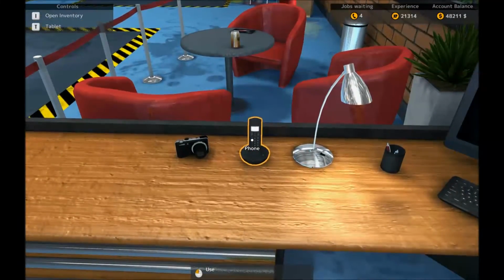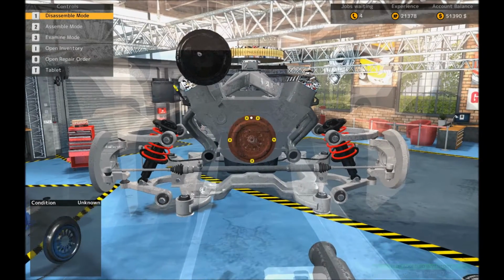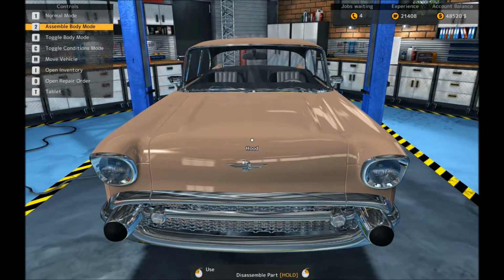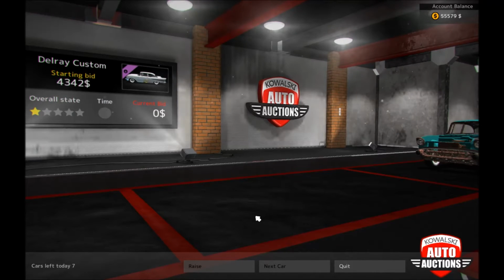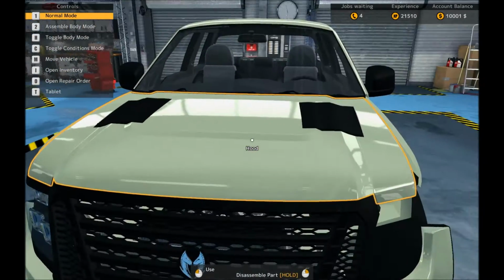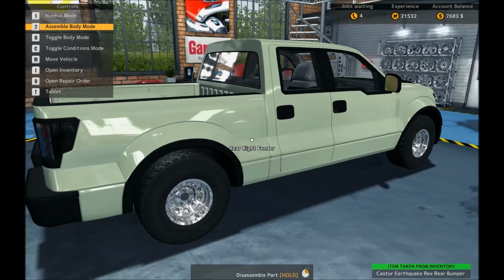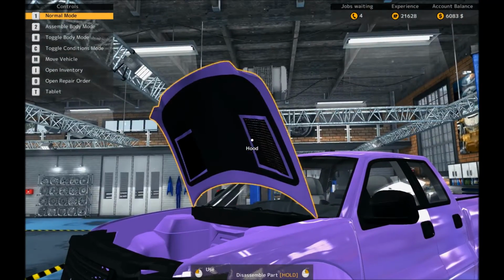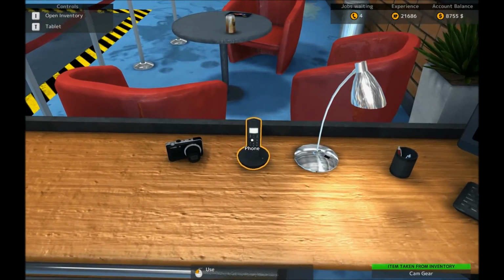Car Mechanic Simulator 2015 #74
A Delray Custom gets the treatment, then it's auction time!